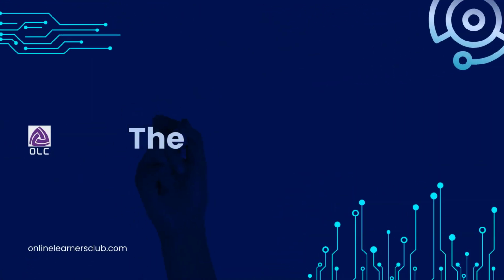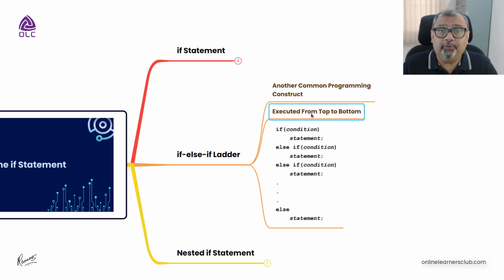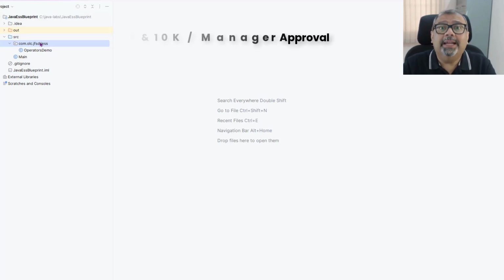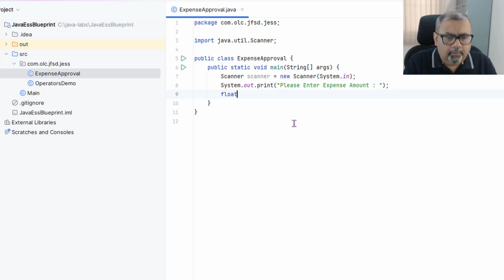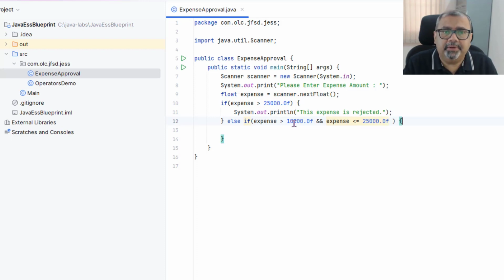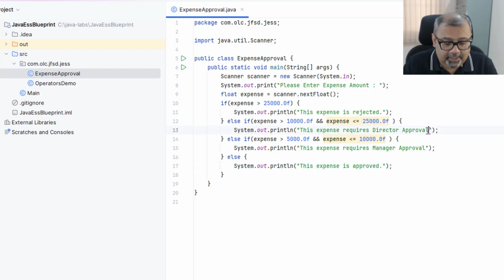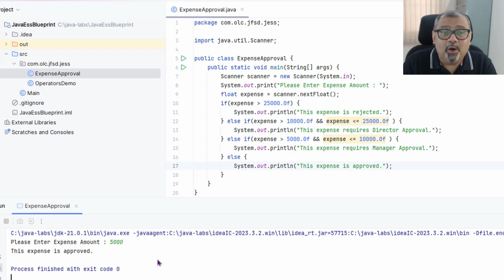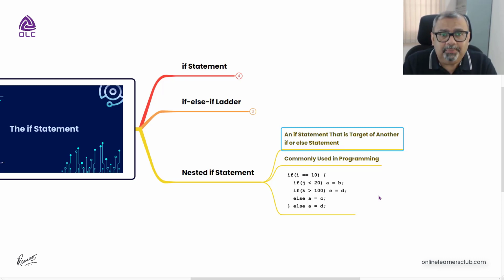Java Essentials Blueprint - The if Statement - 506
In this video you will understand the concept of 'if' Statement in Java. We will also discuss about if-else blocks and Nested if Statement.